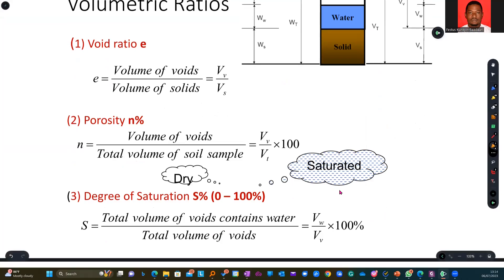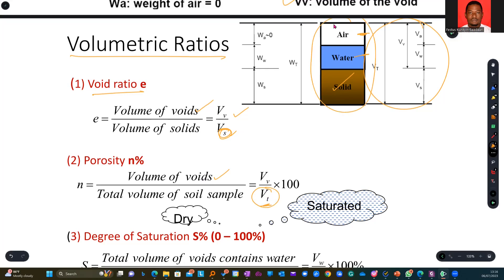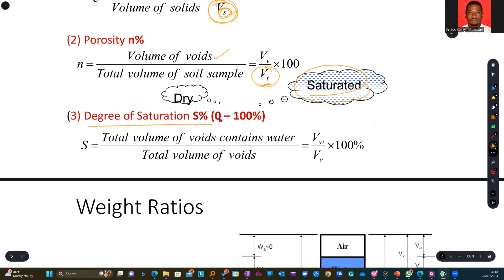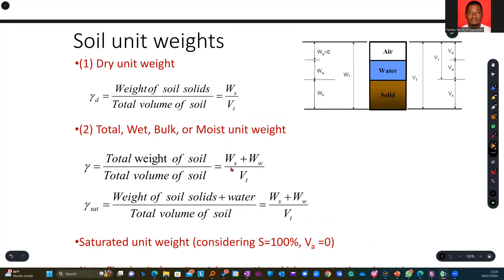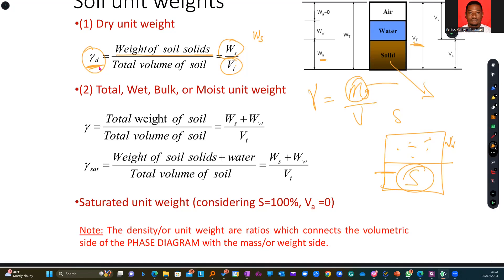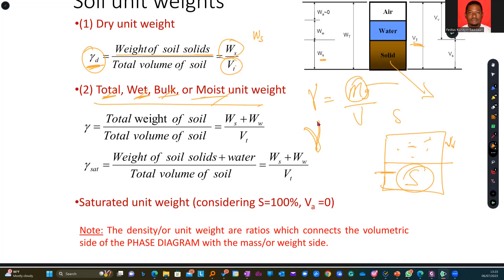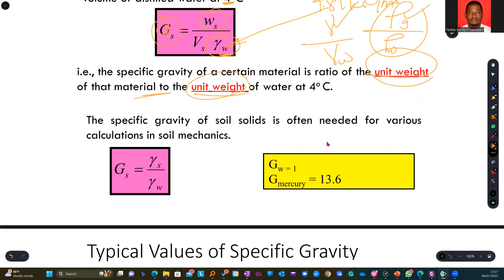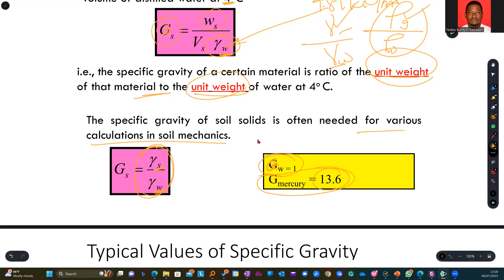ROCK PHYSICS - LECTURE SERIES 2 | LESSON 2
Episode 2:

Another smooth episode designed to maintain momentum and deepen your understanding, all without overwhelming detail.